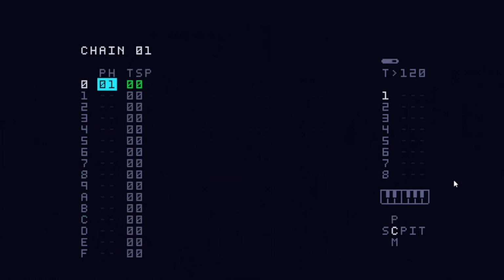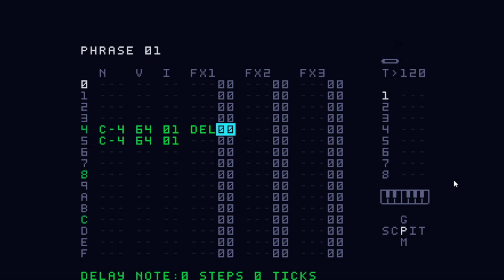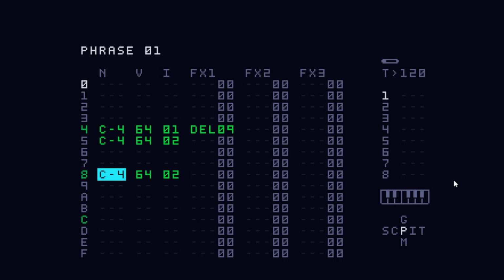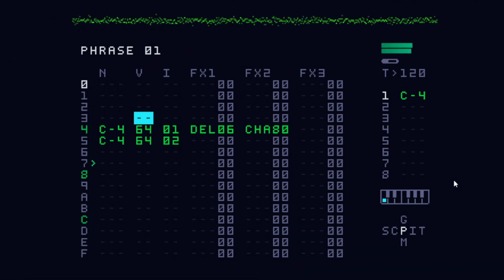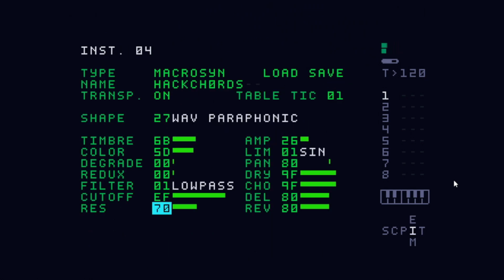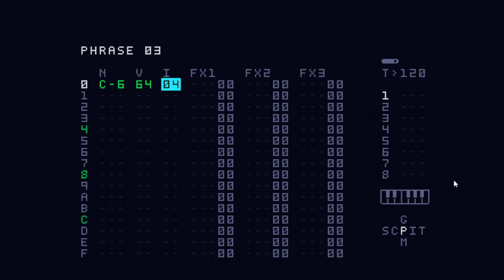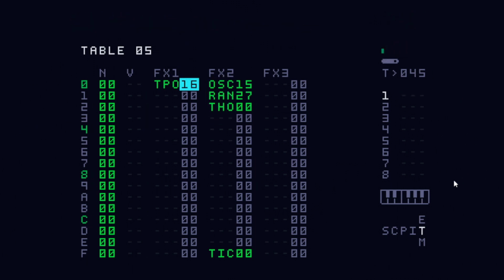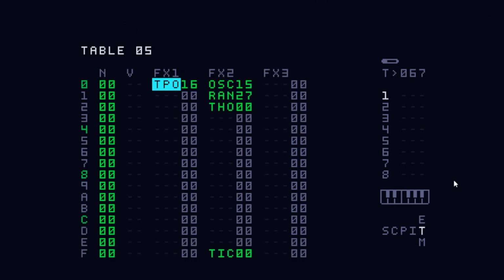M8TRIX ( M8 Tricks - DEL ) Episode 1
Welcome to the M8TRIX, learn new tricks for the Dirtywave M8 every week.

Todays episode covers the DEL command and the new mini keyboard display.

Find my free M8 preset pack here, for M8 and Headless M8